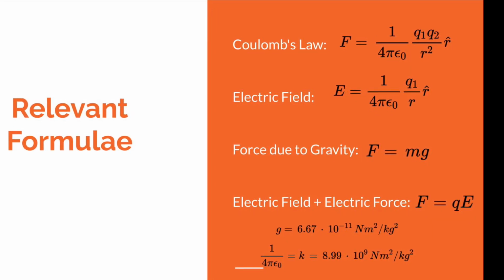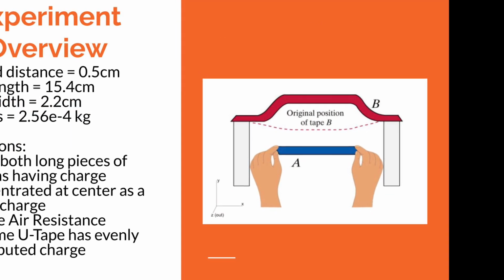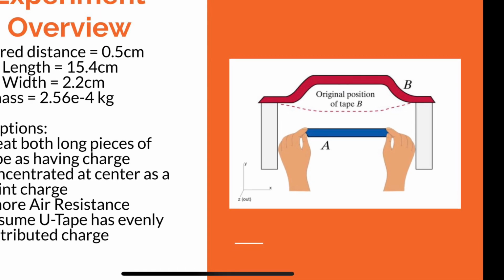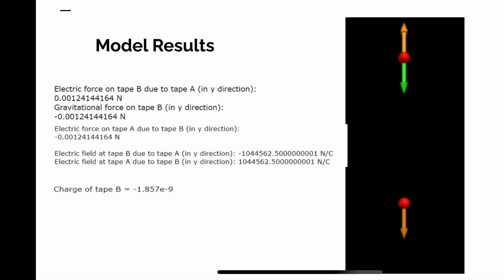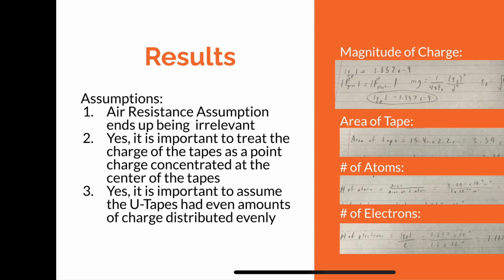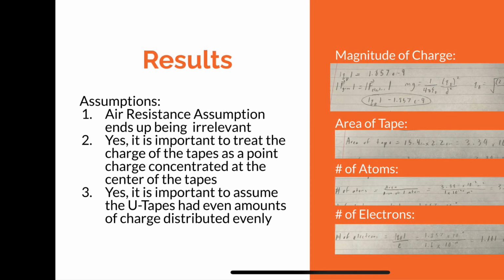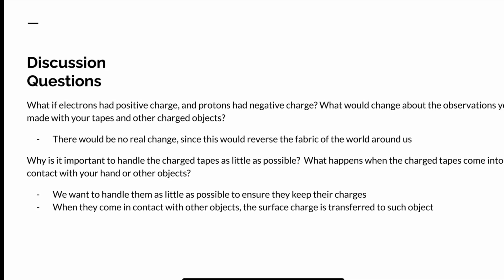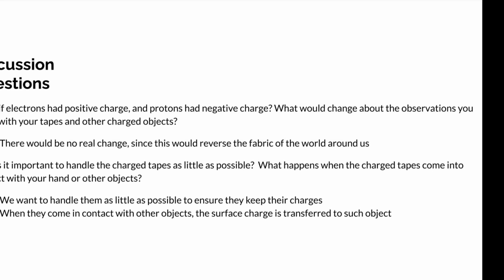PHYS 2212 Lab #1